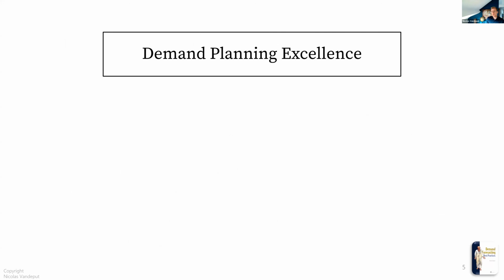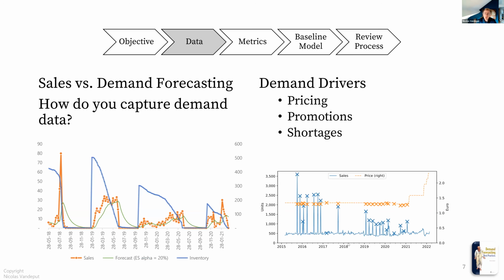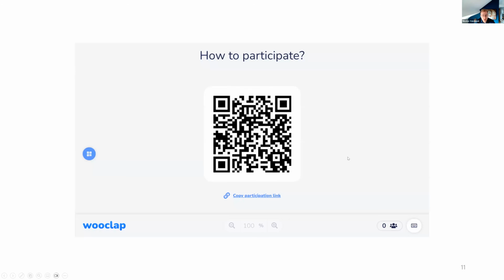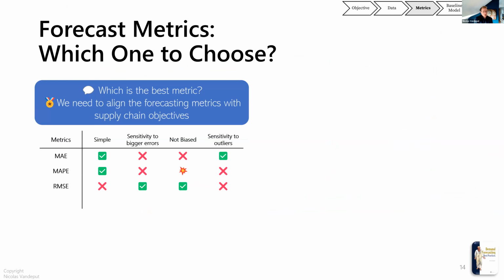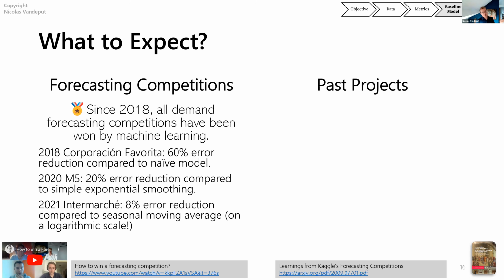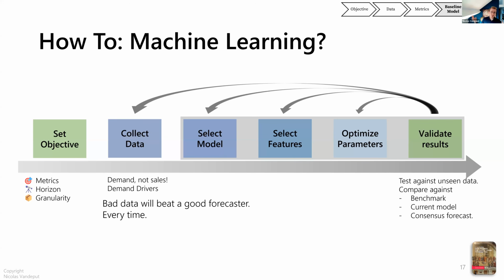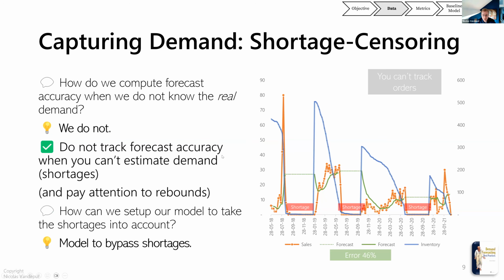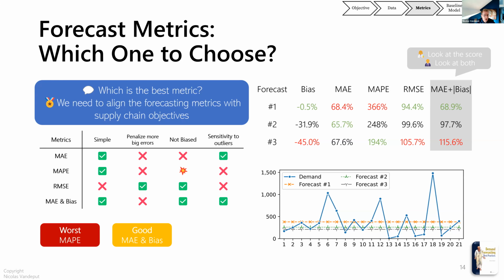Data Science & Machine Learning for Demand Forecasting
How do you build a demand forecasting engine with machine learning? The five steps from my book Demand Forecasting Best Practices.

In this webinar, I discuss the steps required to build your dream forecasting engine.
- Why do we forecast demand
- Select the right forecasting metric
- Censoring shortages to capture unconstrained demand (and stop to forecast sales!)
- How ML works and why it is so much better than statistical models.

This webinar is based on my latest book, Demand Forecasting Best Practices.

Chapters
0:00 Introduction
3:15 Why do we forecast demand?
4:05 Demand planning excellence
4:55 The five-step framework
6:37 Forecasts must be unbiased
7:44 Unconstrained demand versus constrained sales
13:23 Shortages: bypass them
18:10 Which metric picks the best forecast?
24:11 The forecasting score: MAE plus bias
25:47 Machine learning: which features?
29:08 Machine learning against a moving average

The SupChains Way (13 practices for demand and inventory planning, 16 articles and 7 infographics) is free to download

I am Nicolas Vandeput, founder of SupChains. We build demand forecasting and inventory planning models for international companies, delivering forecasts as a service and training planning teams.